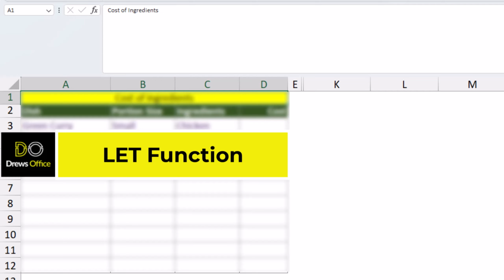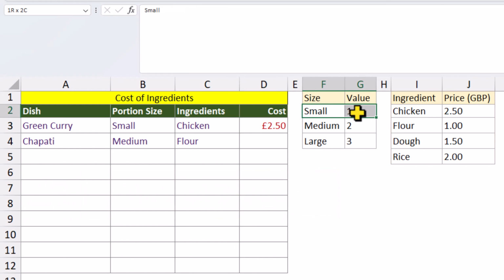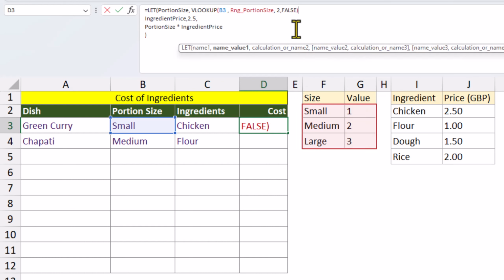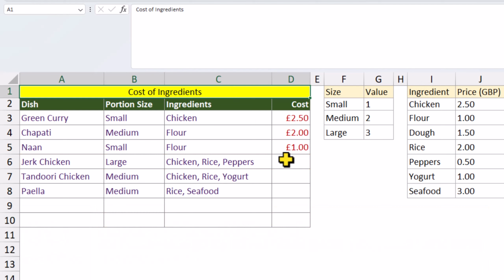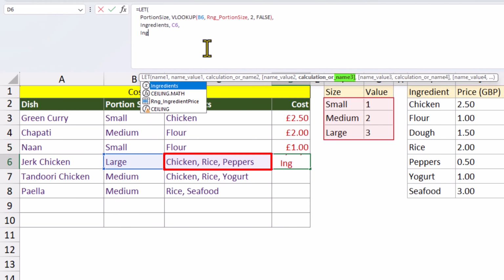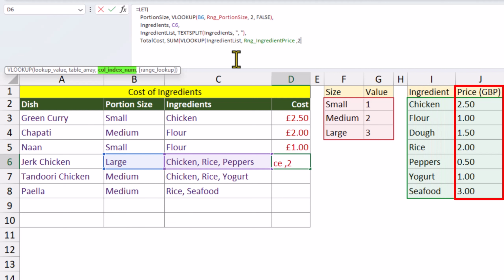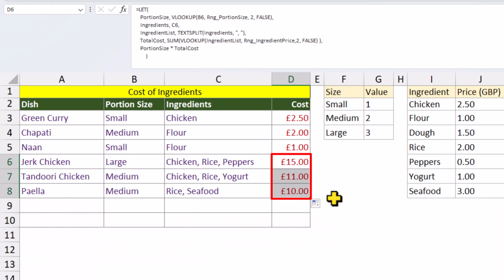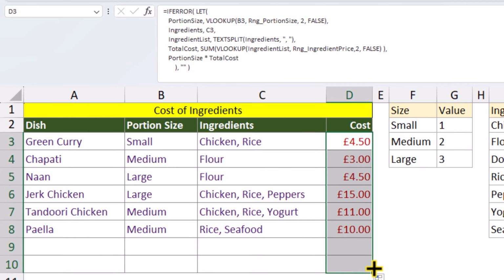Delivering Excel Efficiency: Unveiling the LET Function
Discover the key to Excel efficiency! This tutorial unveils the LET function, empowering you with advanced capabilities for seamless data management and calculation. Dive into the world of LET and elevate your spreadsheet proficiency. Unleash the potential of Excel like never before!